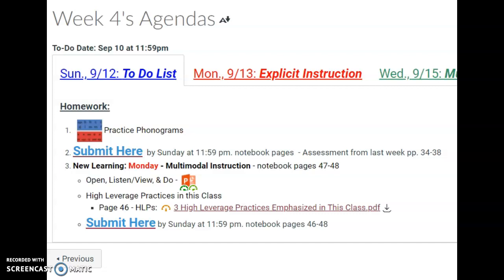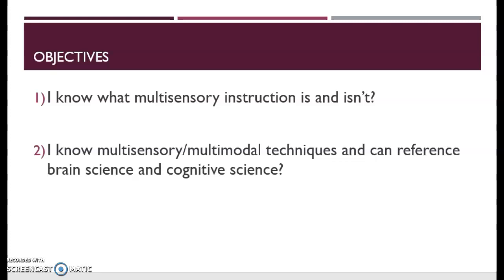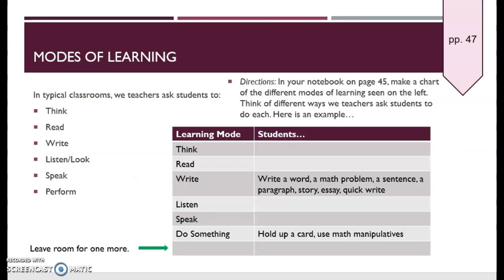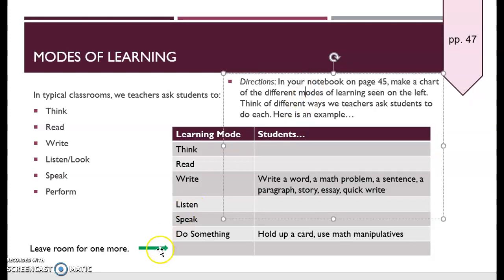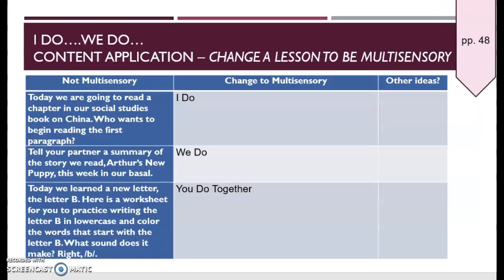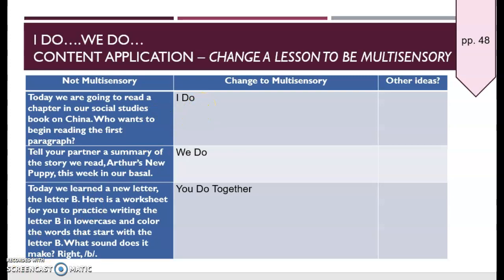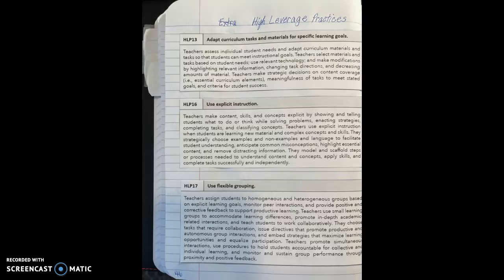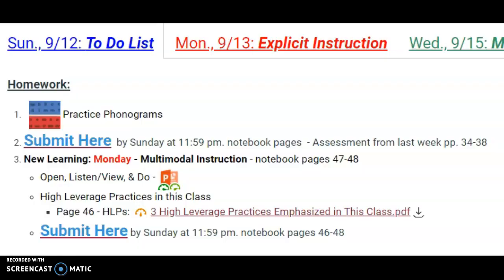Week 4's Homework RDG